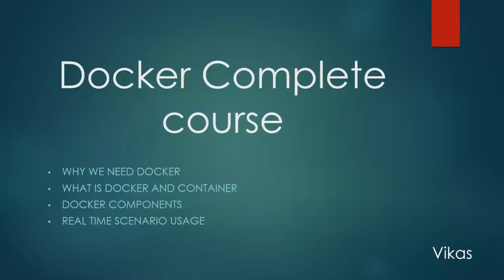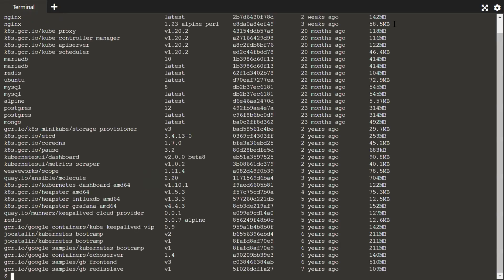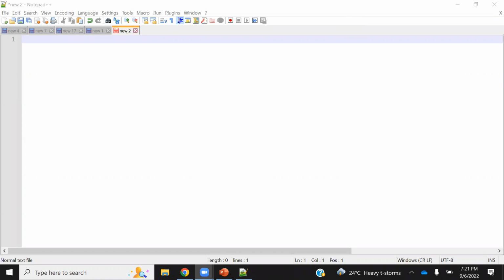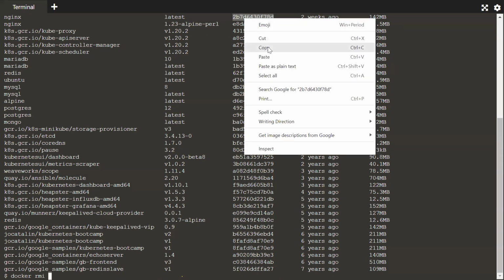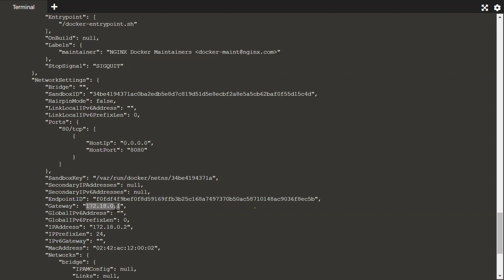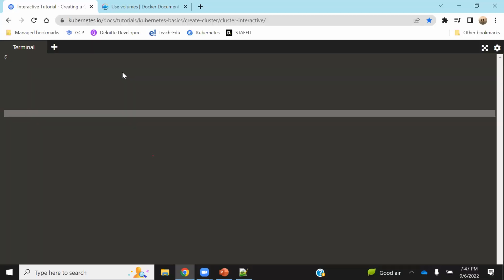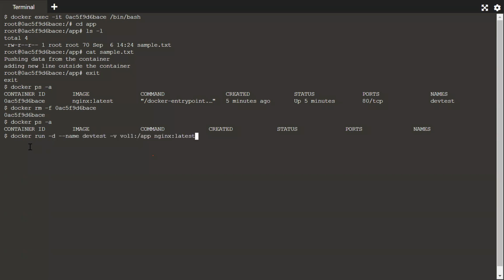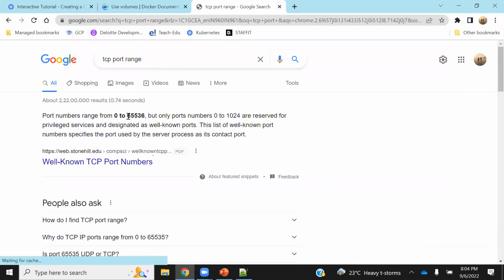DevOps Regular Session 25